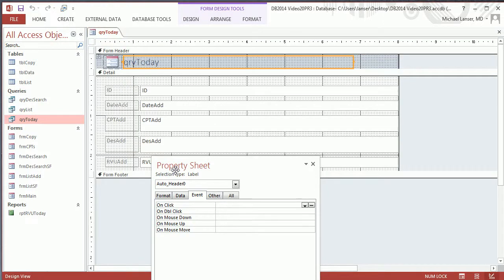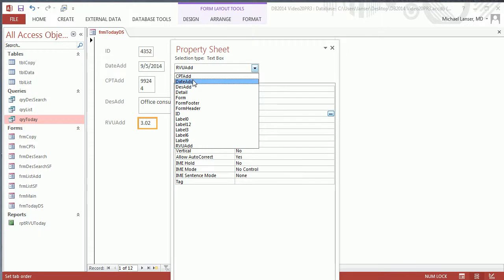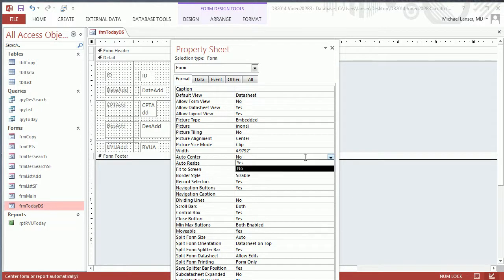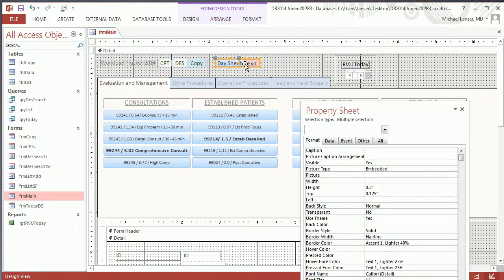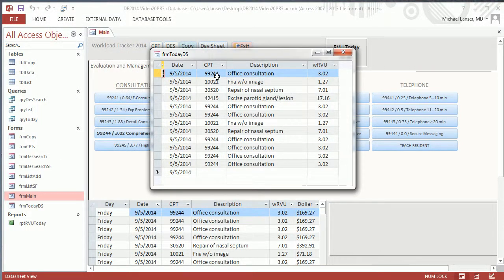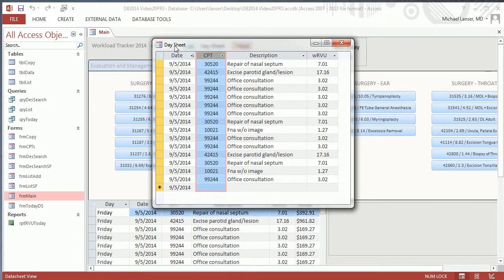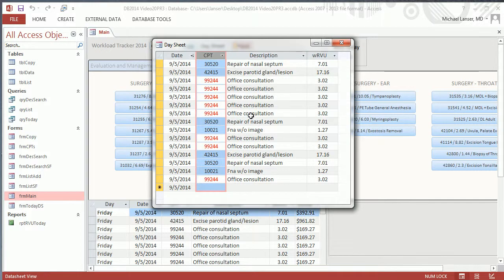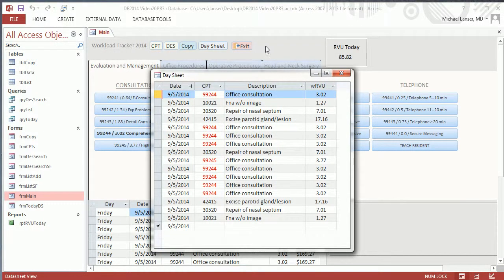Video20: Physician Work RVU Tracker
In this video a pop up Day Sheet is developed.  The day sheet is a form based on a query.